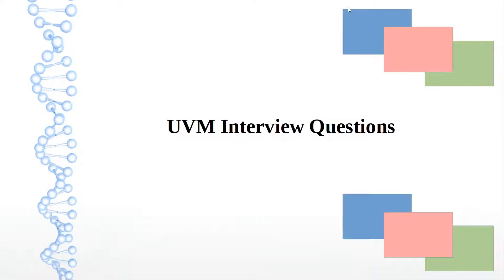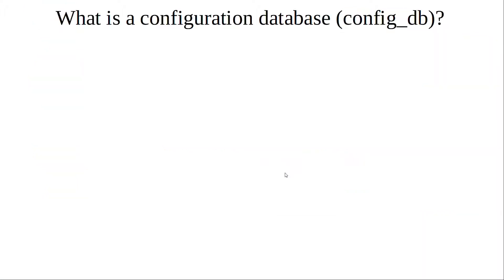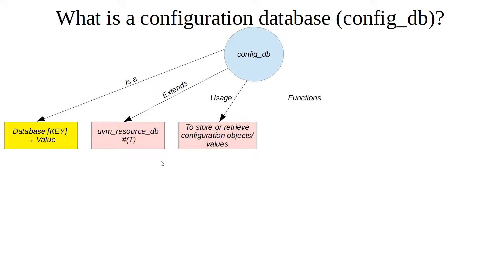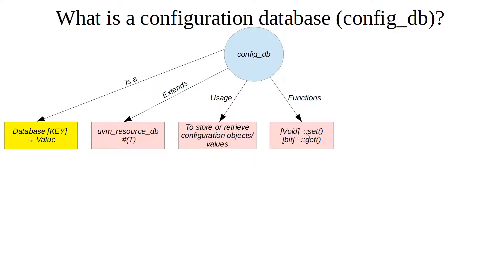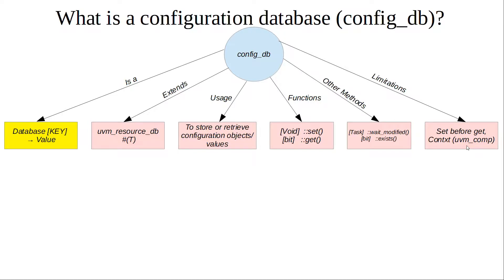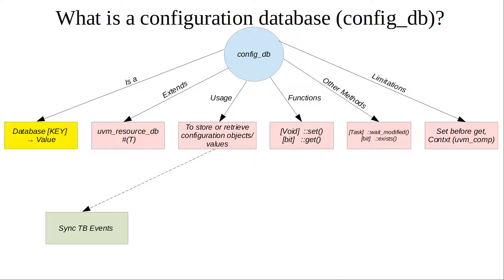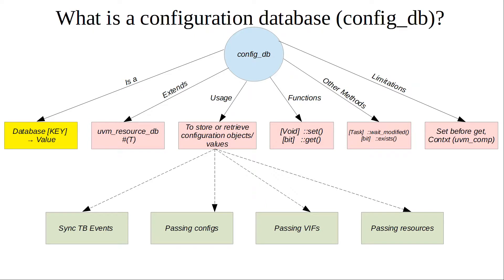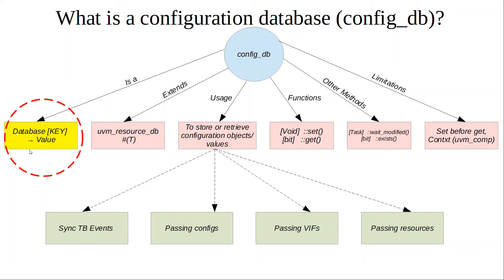UVM Question: What is a UVM config db ?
UVM Interview Questions
What is a configuration database (config_db)?